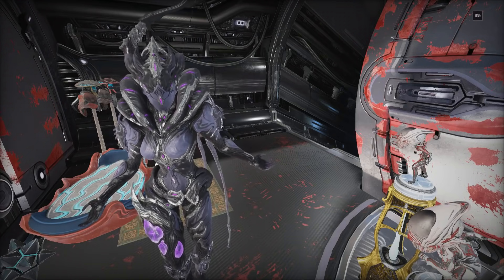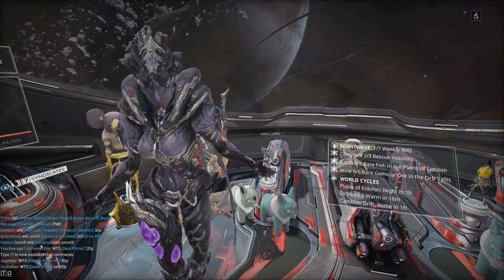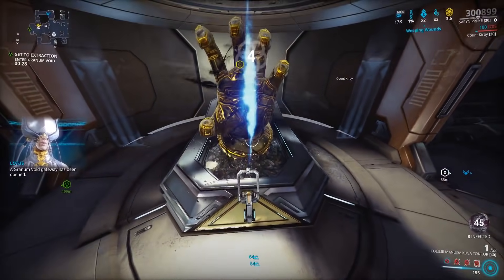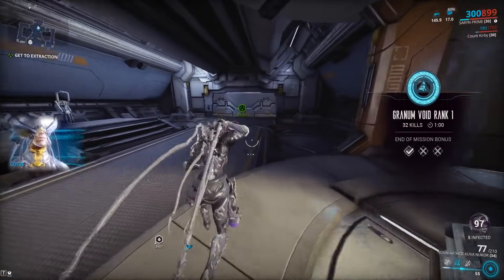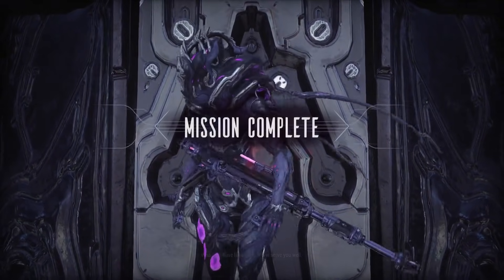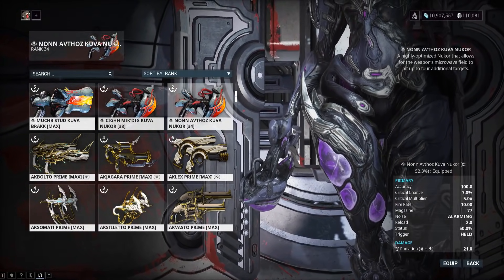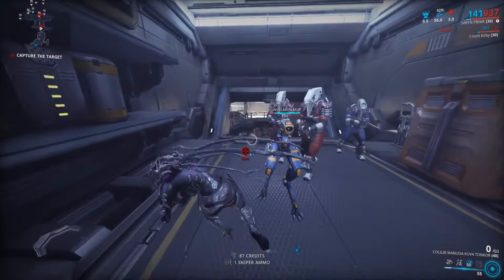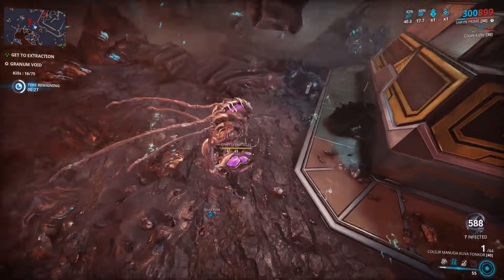[WARFRAME] New Most Efficient Farm? Corpus Lich/Granum Crowns/Steel Essence/Arcanes All At Once Solo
warframe This works on any frame

Don't think I mentioned it in the video but the earliest steel path mission for doing this is Ishtar on Venus, the earliest capture is Skyresh on Phobos.

Hopefully this strategy was worth putting up with the echo for.